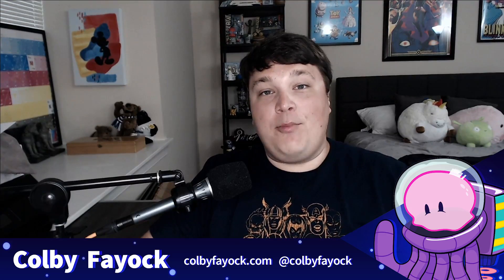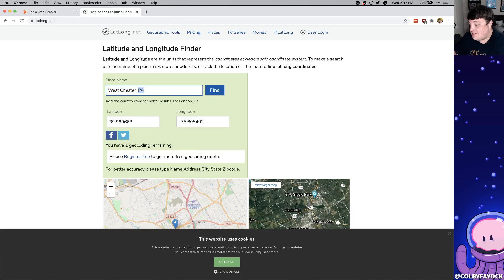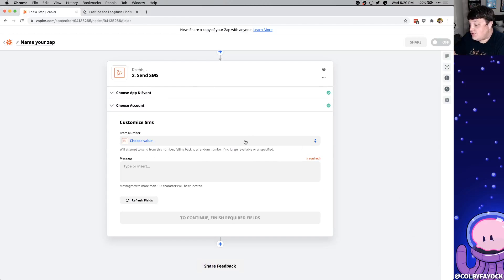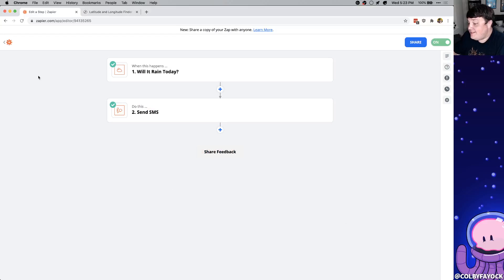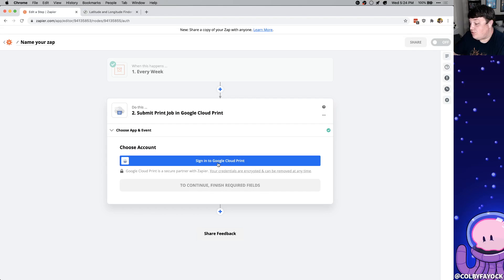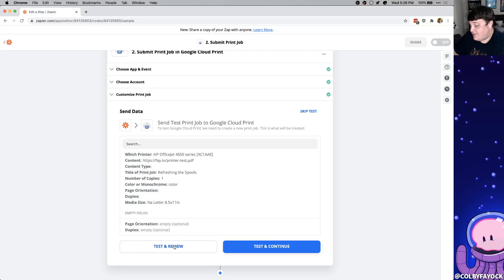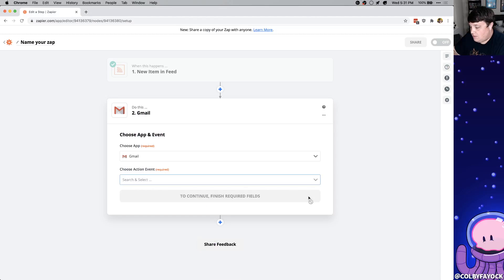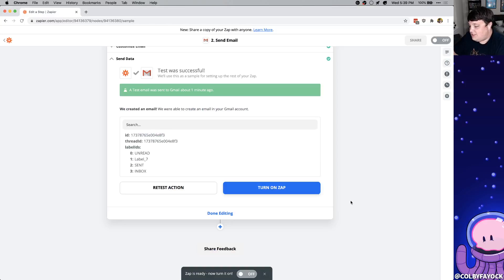Automate Tasks with Zapier - Workflow Automation Tutorial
Learn how to use Zapier to automate everyday tasks in your life. We'll walk through automating:
- Sending a text if it's going to rain
- Setting a print job to print a test page once a week
- Sending an email notification every time there's a new job board posting via RSS feed

🧰 More Resources

🎼 Music
Shadowing by Corbyn Kites